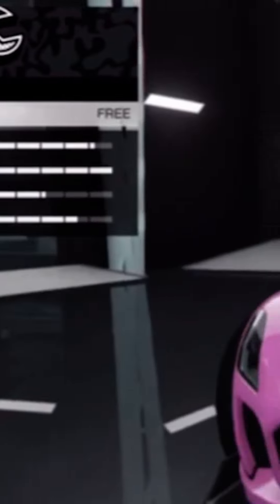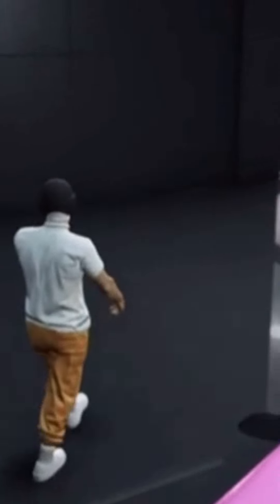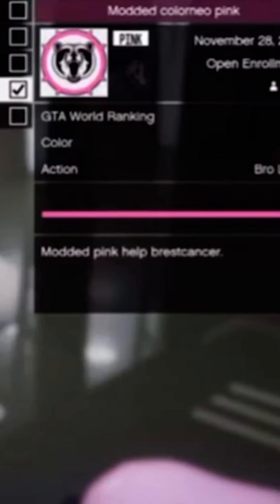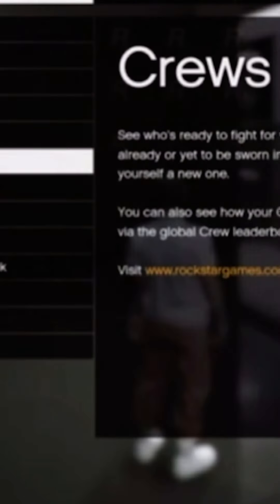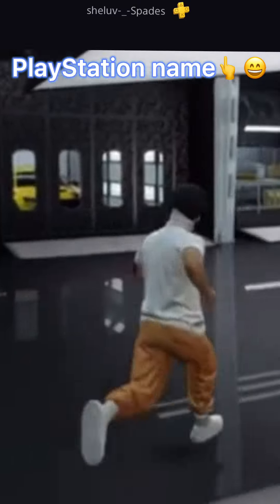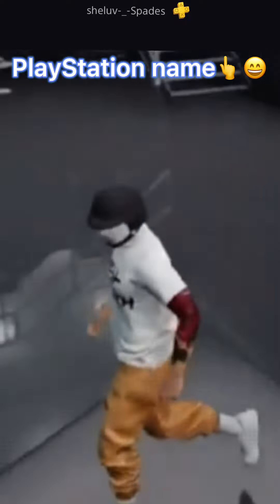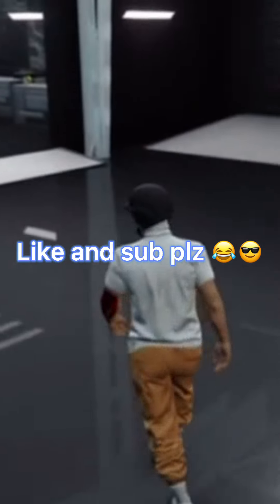Testing modded crew colors and rating them.GTA5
I very much hope u guys love my content❤️.Follow the socials pls and have a blessed day😇.